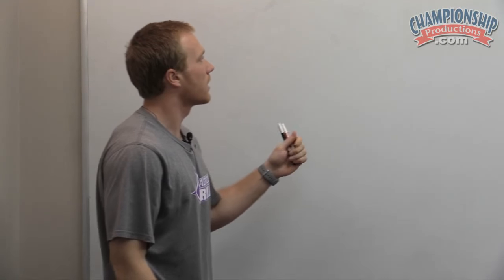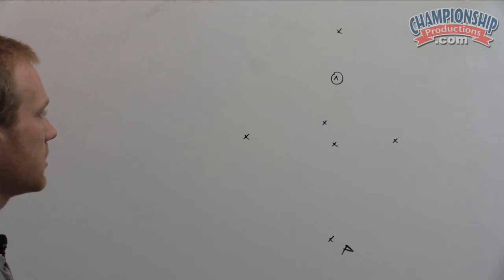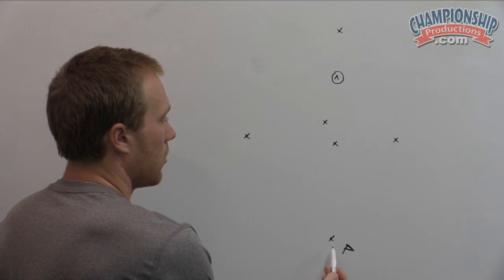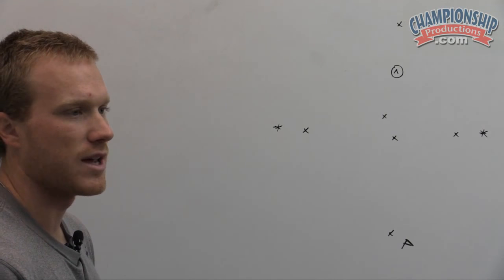John Haus Breaks Down the Offensive Approach for Furman Lacrosse!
with Richie Meade,
Furman University Head Men's Lacrosse Coach;
former U.S. Men's National Senior Team Head Coach;
former U.S. Naval Academy Men's Lacrosse Coach (2004 National Championship runner-up, 5x Patriot League Champions);
2004 National Coach of the Year; 2x Patriot League Coach of the Year